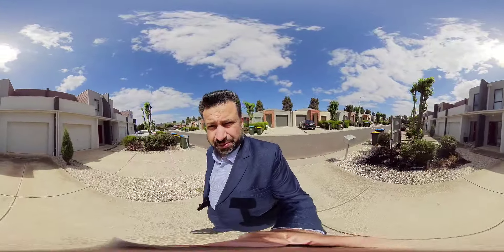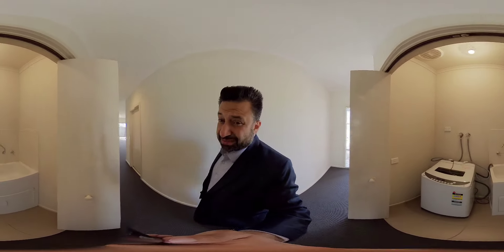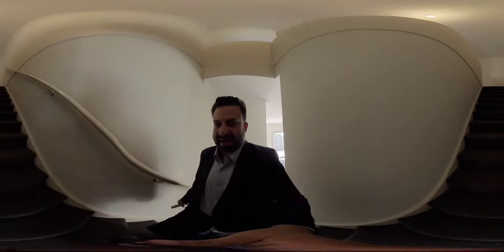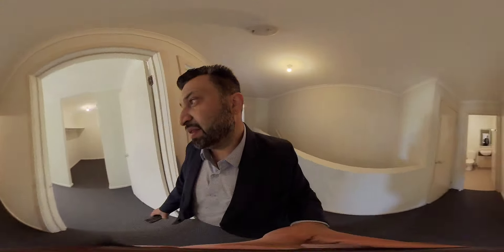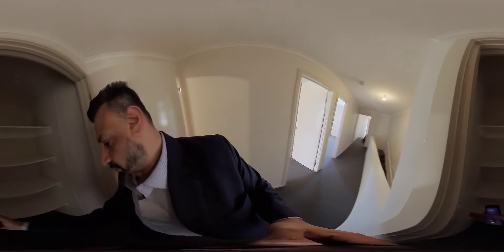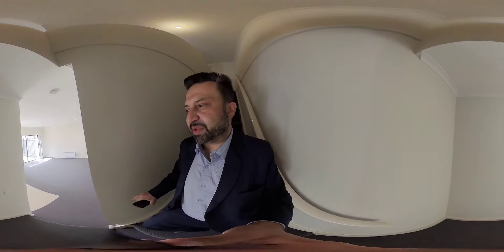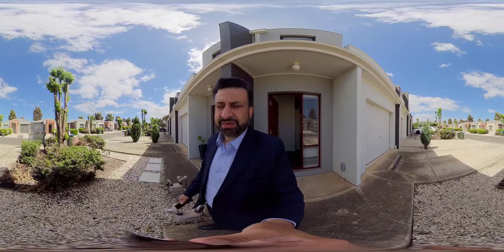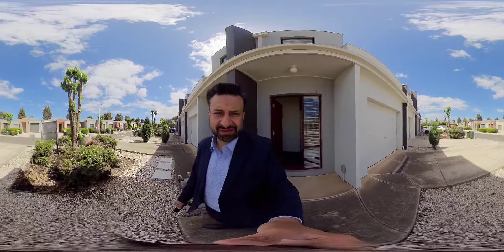Jazz Singh Presents 39/39 Astley Cres Point Cook